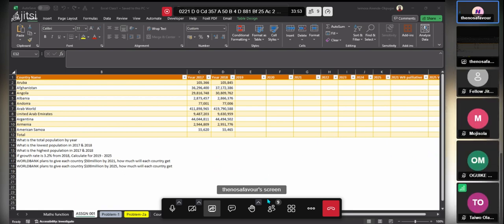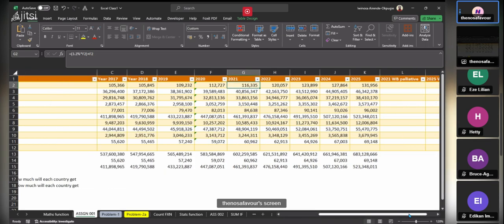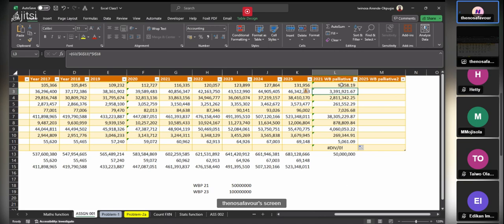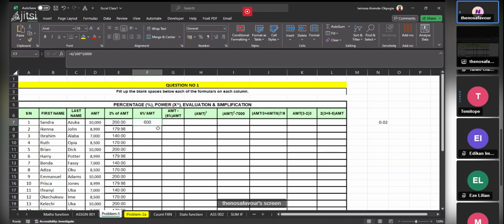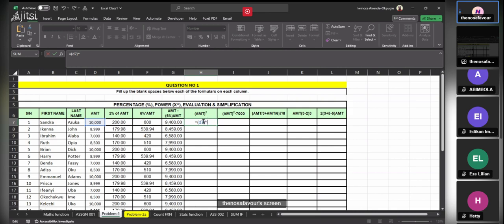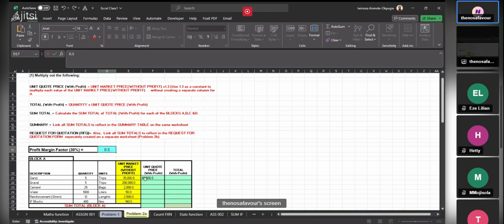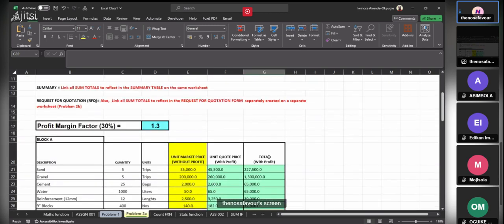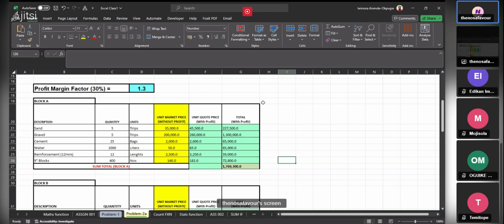Introduction to Data Analytics Day 3